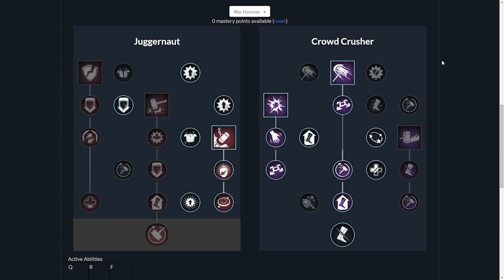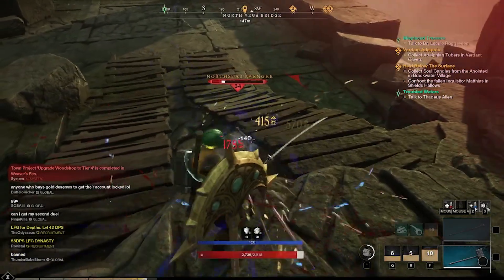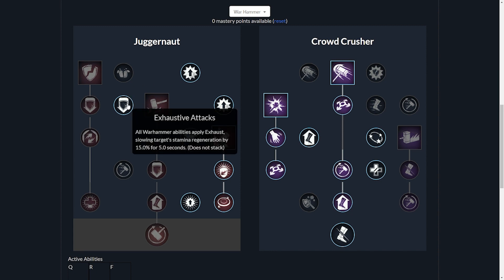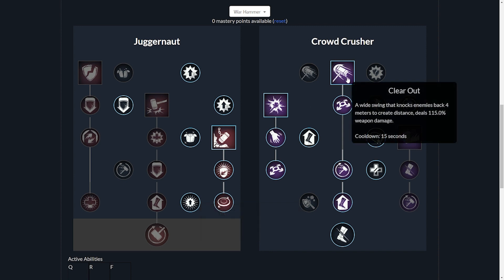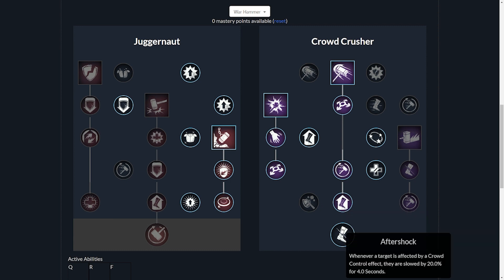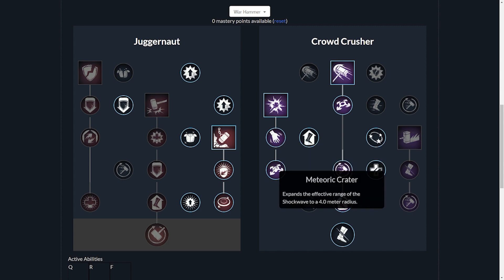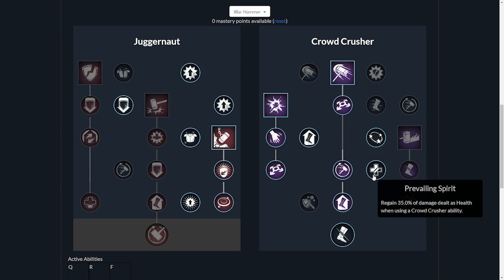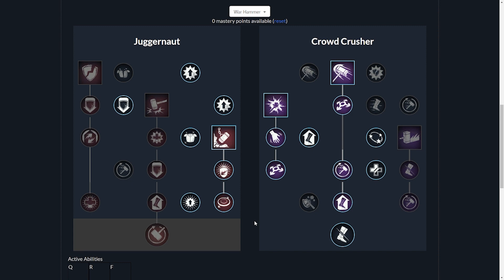The ULTIMATE Warhammer Build in New World!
Like & Sub if you enjoyed the video -- let's make the Greenlight grow!

War Hammer Life Staff is my combo of choice. What are you guys running? Sound off in the comments below!